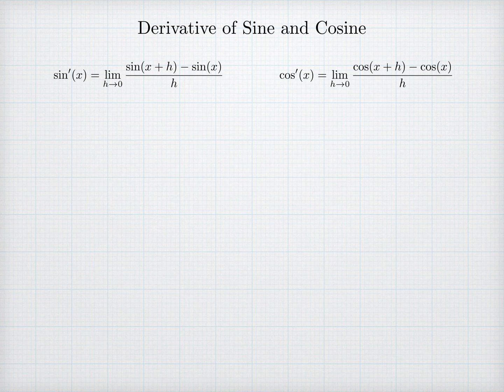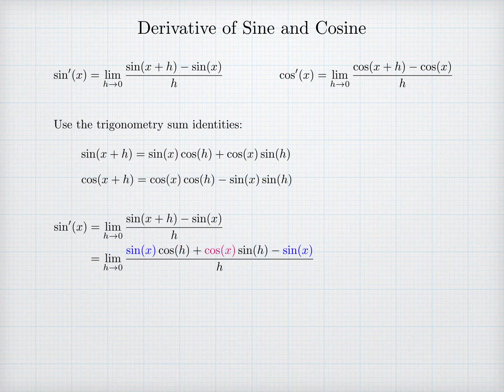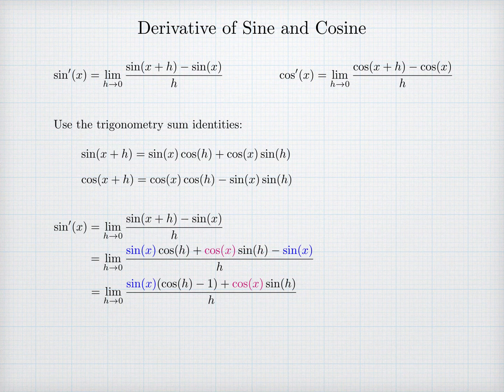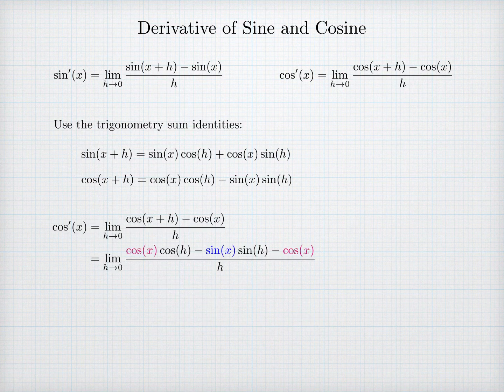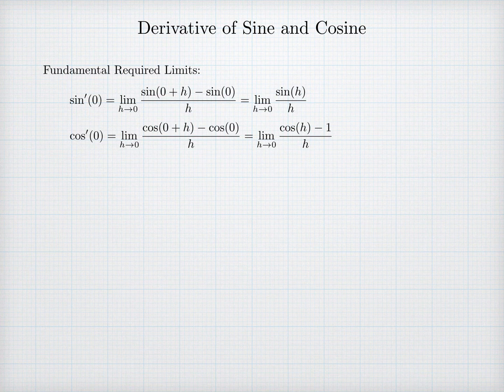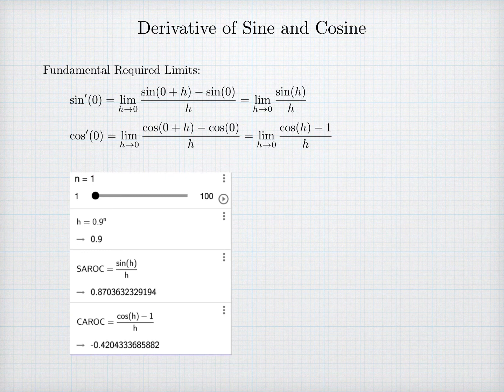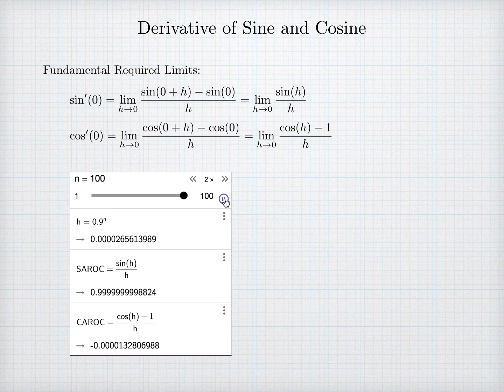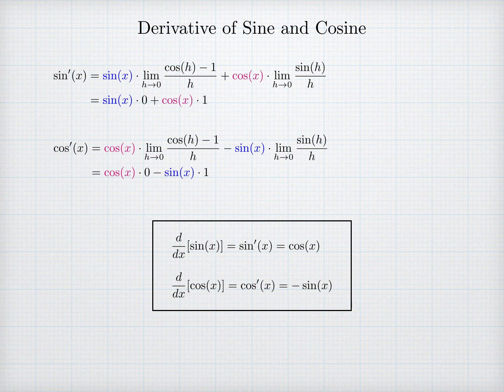Derivatives of Sine and Cosine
We calculate the derivatives for the sine and cosine function using the definition of the derivative. Two important limits appear and are estimated numerically. (See the video for a proof of these limits.)
The result is that sin'(x) = cos(x) and cos'(x) = -sin(x).